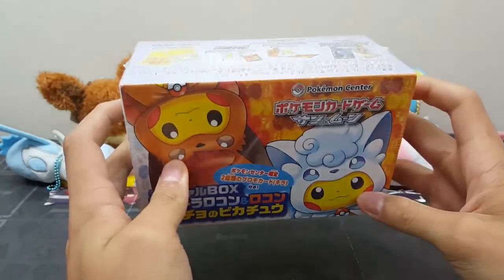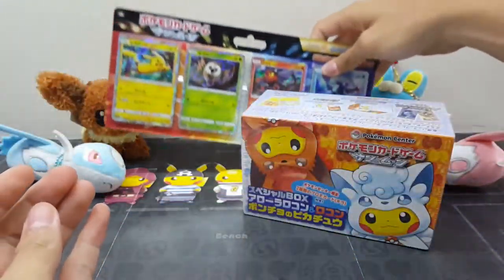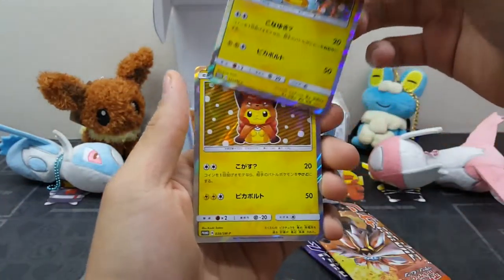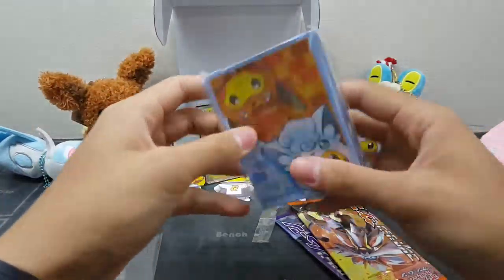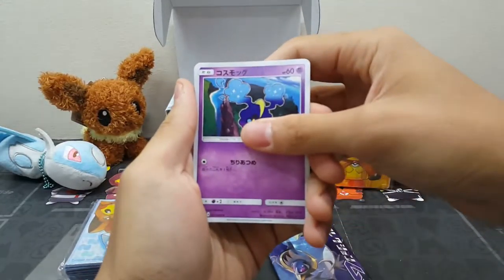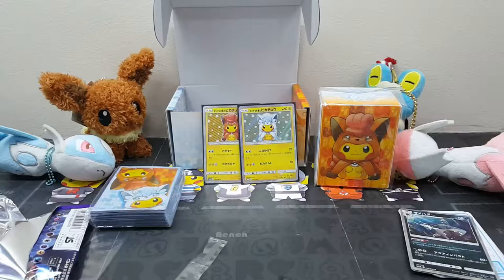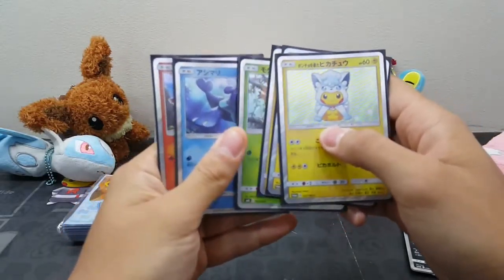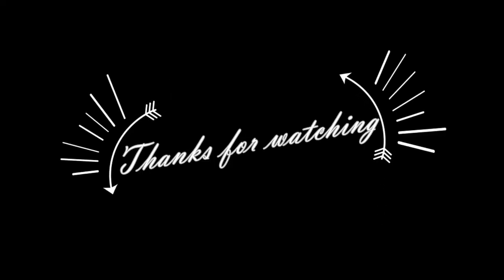Poncho Pikachu Alolan Vulpix box set OPENING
Regardless, do stay tune !! *